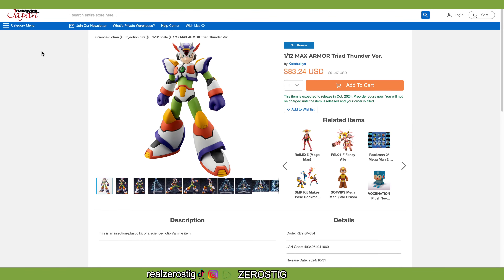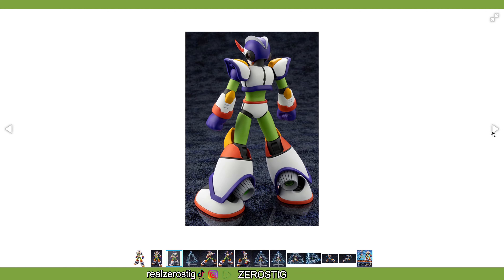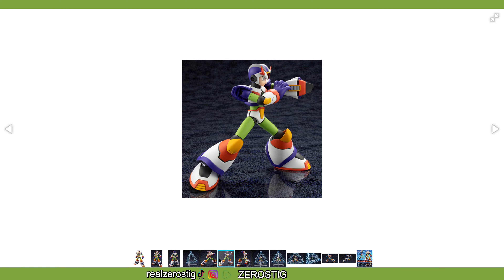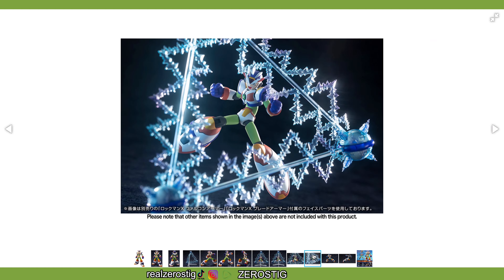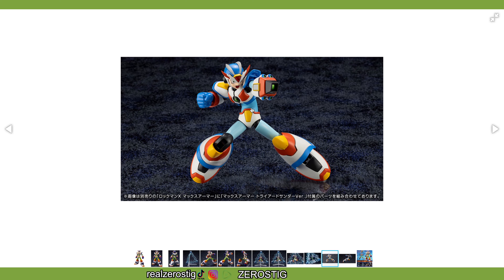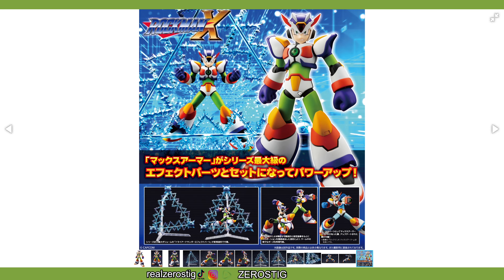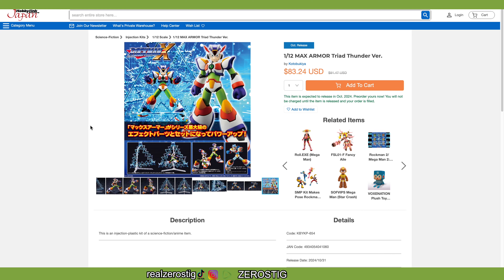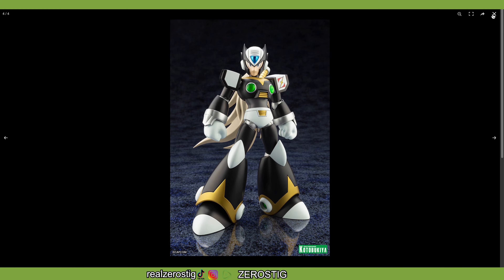KOTOBUKIYA 1/12 MAX ARMOR Triad Thunder Ver.